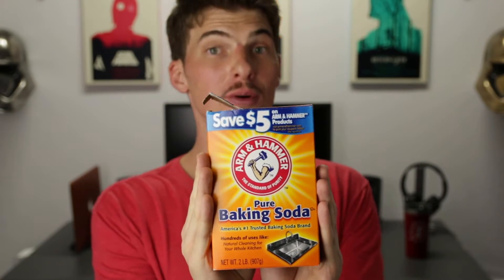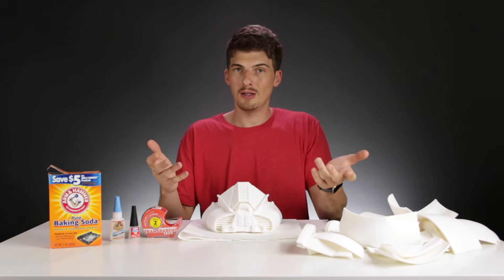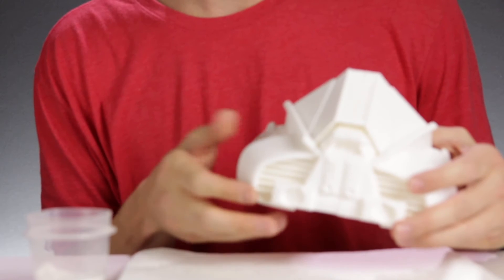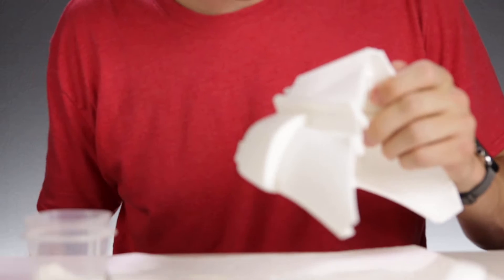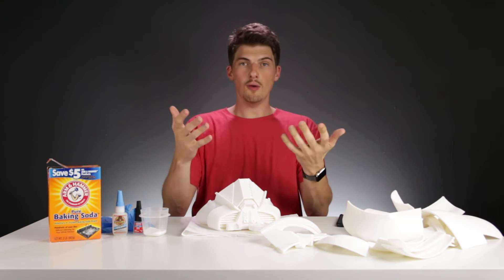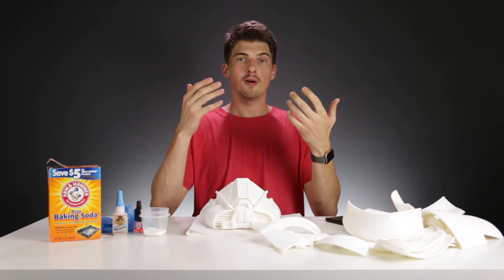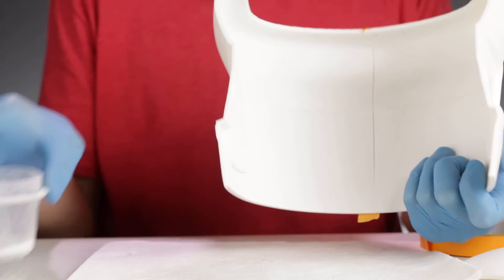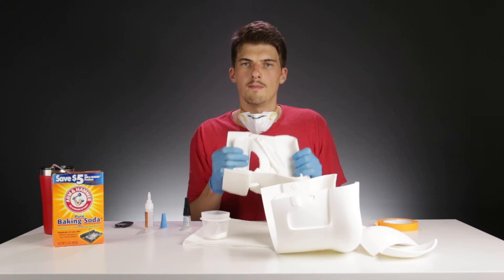How To Create Something: Assembling a Large Star Wars 3D Print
In this video we are going to create and assemble a really big, Star Wars based, 3d print using a whole lot of smaller 3d printed pieces. Not only that, but we have a unique method to show off that will greatly enhance the durability of any assembled part (wait until you see what we are building!)

By assembling smaller pieces together into a larger part, we can open the doors to all new possibilities where size and budget are no longer limiting factors. Wait, why is budget not a factor? Because you don't need some gi-mondo, expensive 3d printer.

This video demonstrates another way to creatively expand the possibilities of 3d printing by making something out metal.

In an upcoming video, we are going learn how we can add a great fit and finish to any 3d printed part by sanding down, priming, and painting our Star Wars print from this video!

If your just getting started with 3D Printing, watch this video: "5 Tips You MUST Know As a BEGINNING 3D Printer"